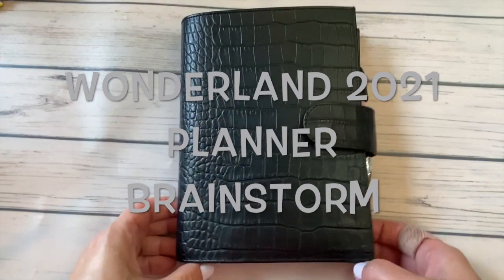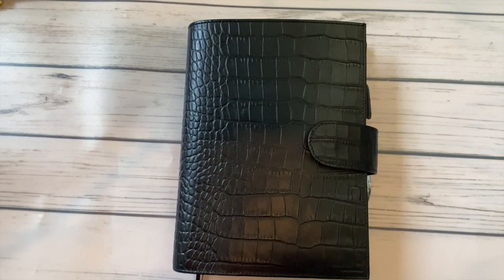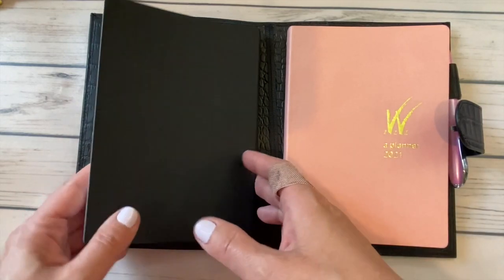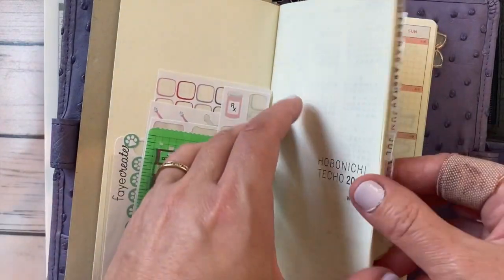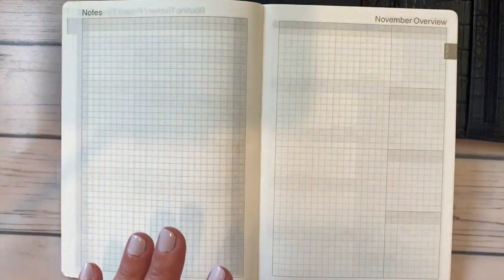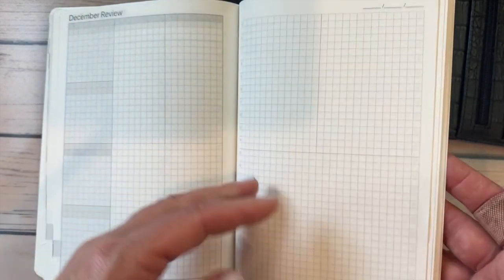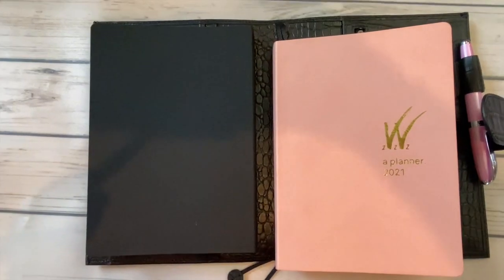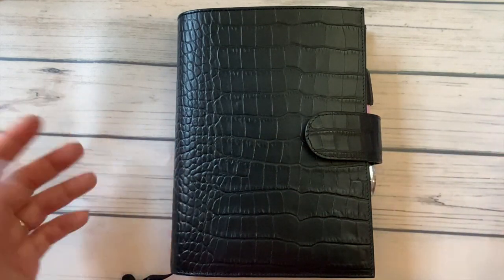Wonderland 2021 Planner BRAINSTORM in my Gillio B6 Appunto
Join me as I brainstorm through my process of setting up my new Wonderland 222 B6 planner for 2021.

Cover is Gillio B6 Appunto Black Matte.